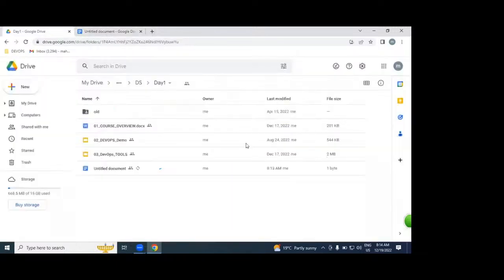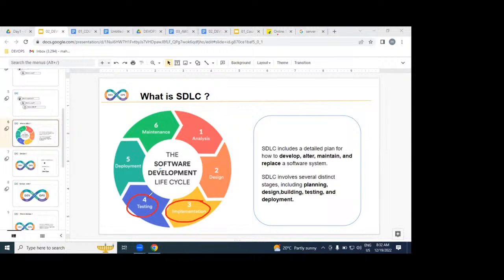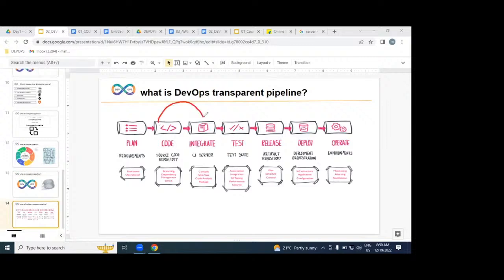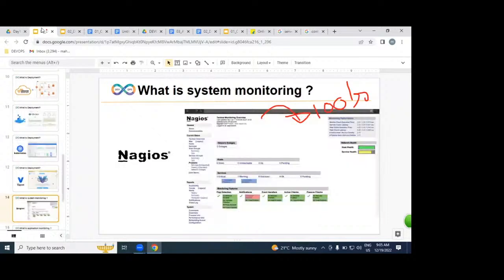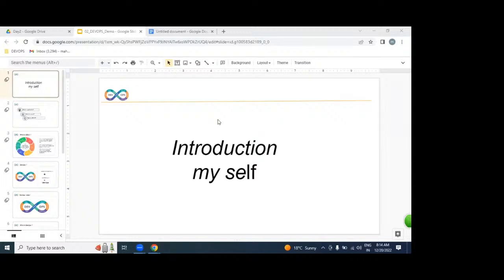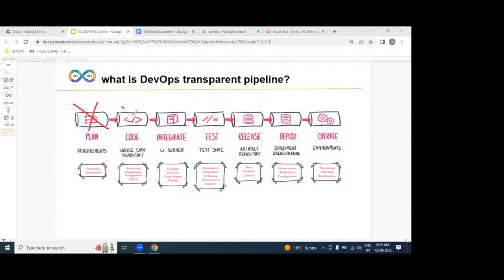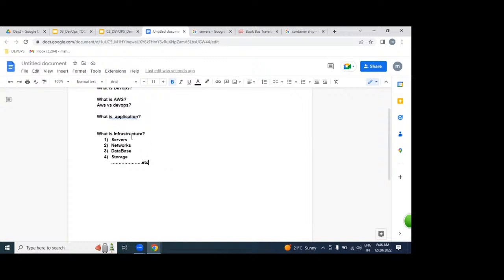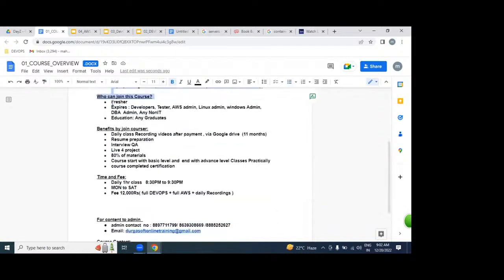DEVOPS with AWS tutorials by Mr. Maha Sir